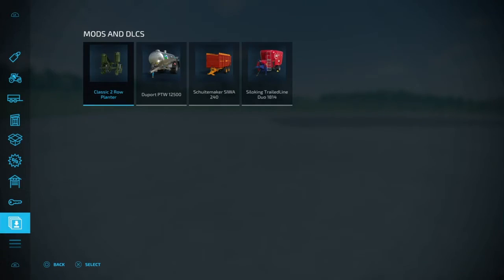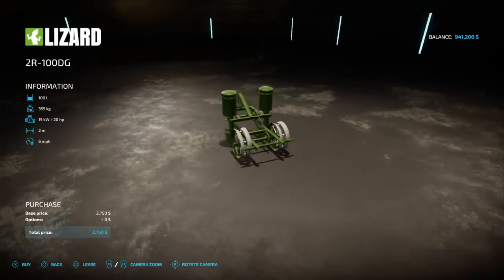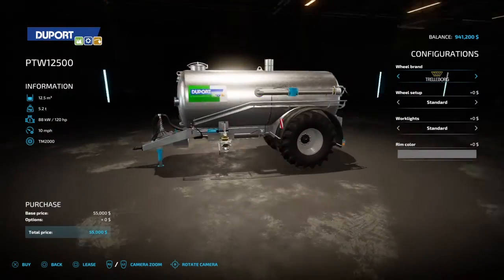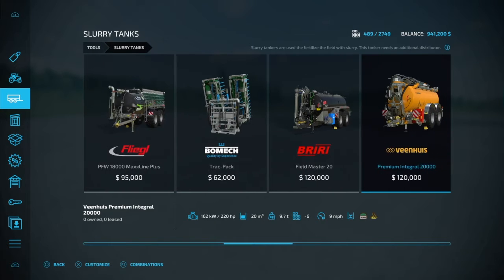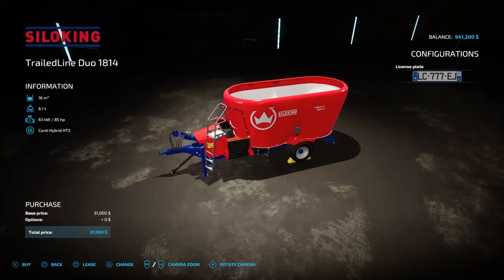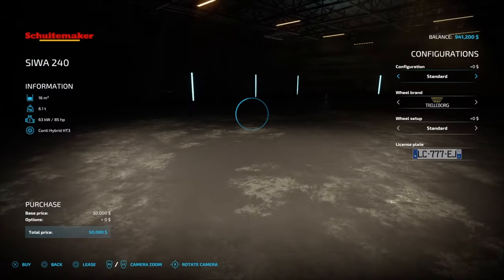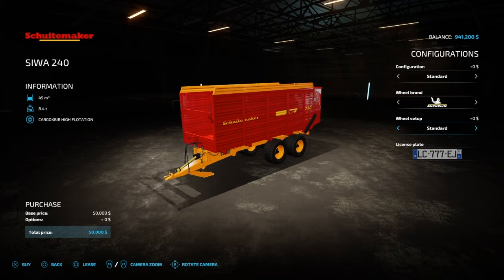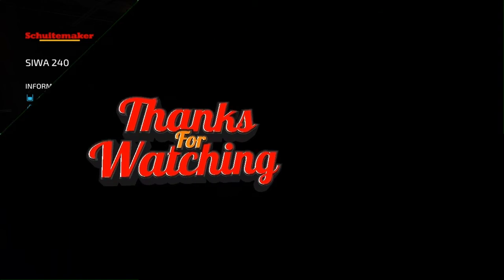2-14 Mod Review - Farming Simulator 22